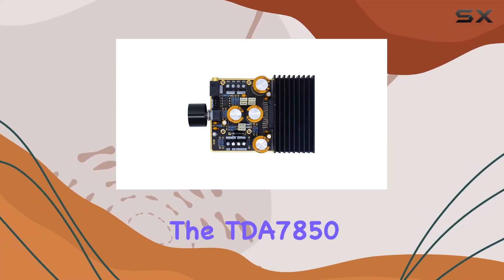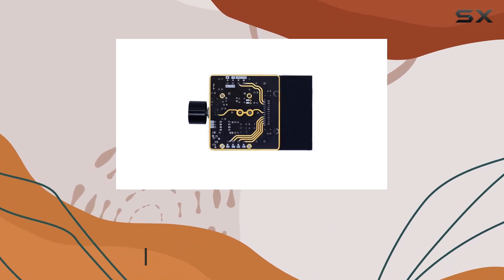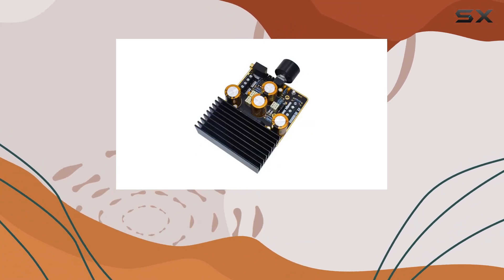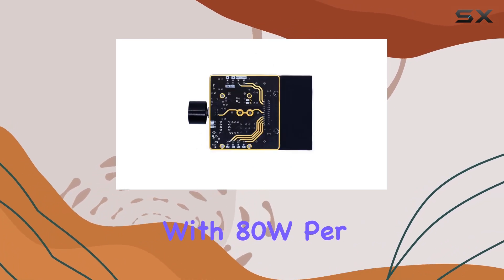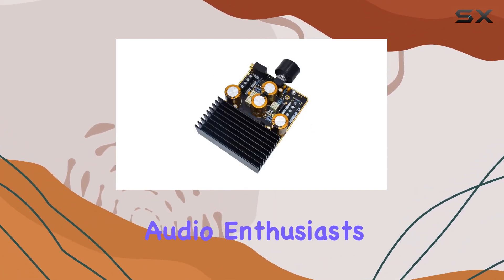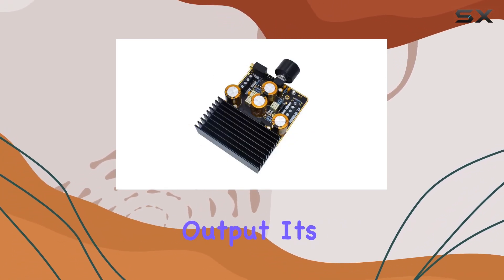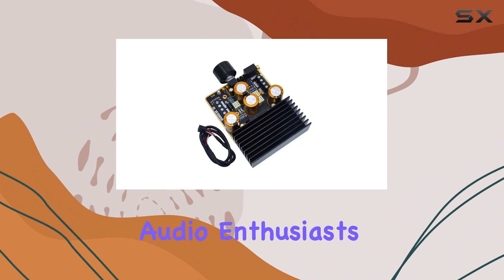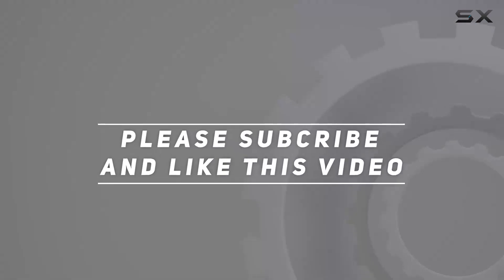Unleashing Powerful Sounds: TDA7850 Subwoofer Digital Amplifier Review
0:00 Intro
0:06 Review

Things that we mentioned in this video:
TDA7850 Subwoofer Digital Amplifier : B0CN2MTMDR